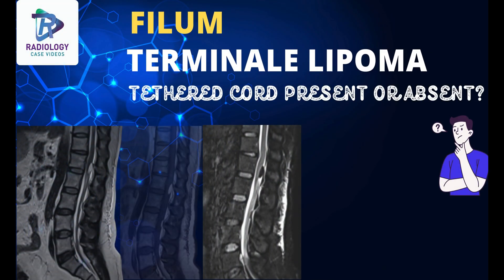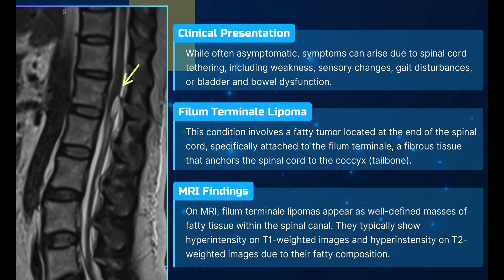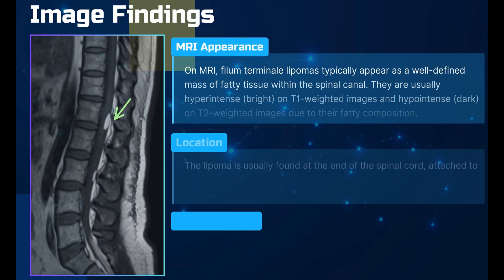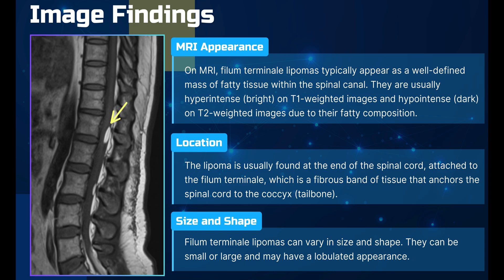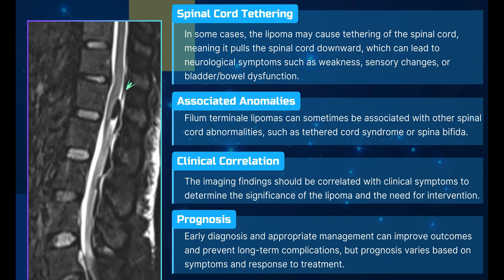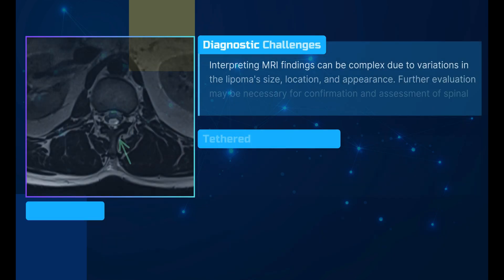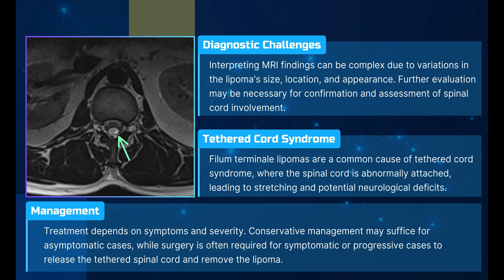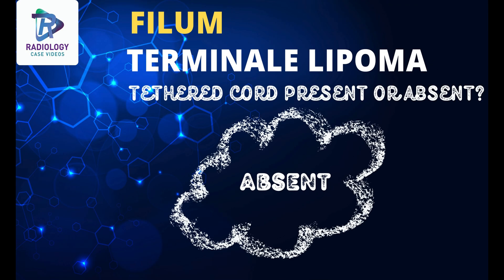Filum Terminale Lipoma - Tethered Cord Present or Absent? | Dr. Umamaheswara Reddy .V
Embark on a journey through the complexities of filum terminale lipoma as we decode the enigma of tethered cord syndrome. Join us as we explore whether the tethered cord is present or absent in this intriguing condition. From understanding its origins to deciphering its implications, we delve deep into the world of neurosurgery and spinal abnormalities. Whether you're a medical professional or someone seeking answers, this video provides invaluable insights into filum terminale lipoma and its correlation with tethered cord syndrome. Watch now to unravel the mysteries of the spine.